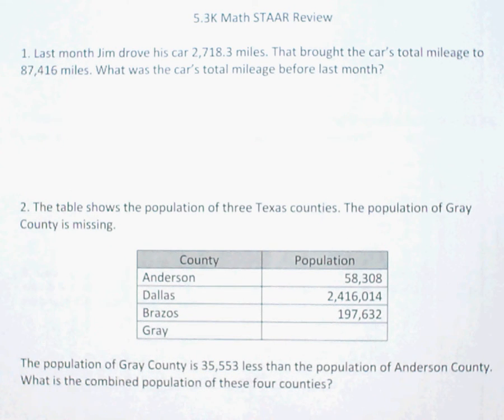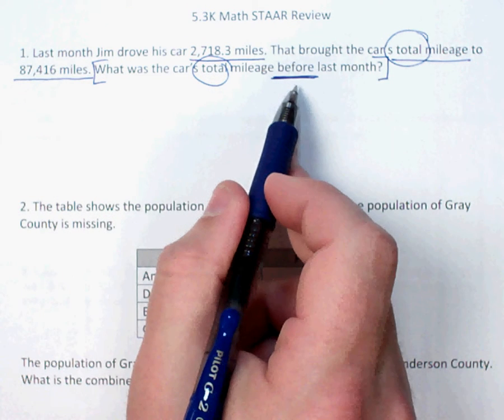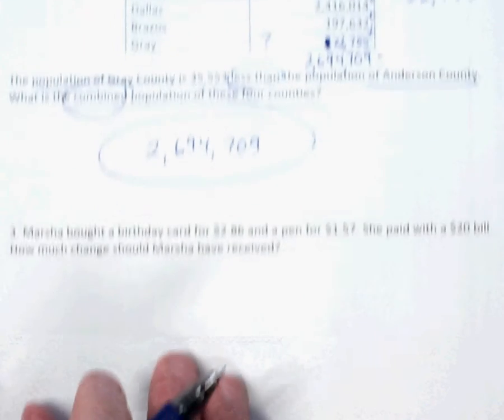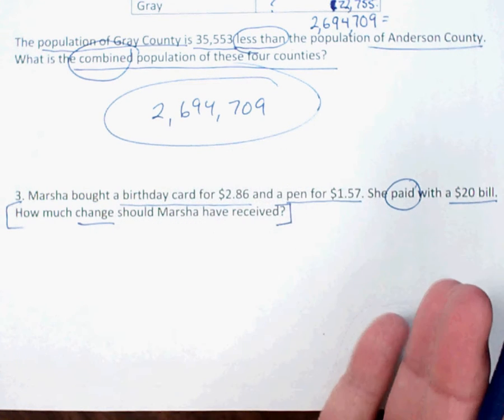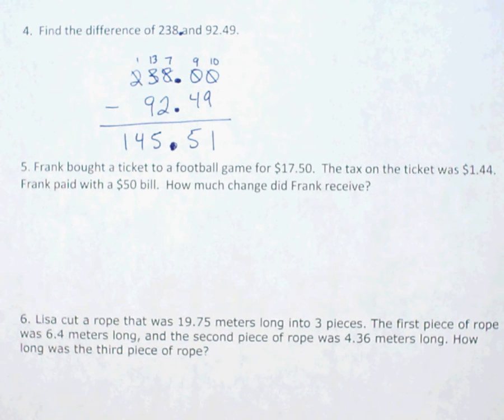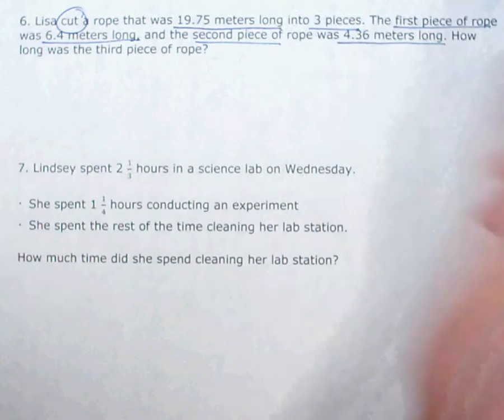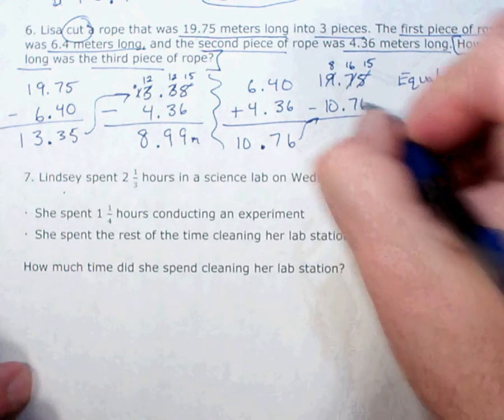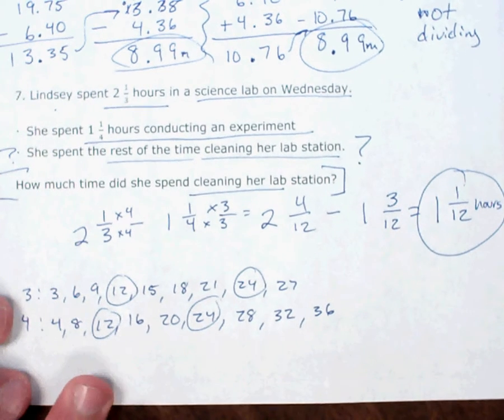Adding and Subtracting Decimals and Fractions STAAR Word Problem Review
TEKS 5.3K Practice on adding and subtracting word problems with rational numbers (whole numbers, decimals, and fractions).